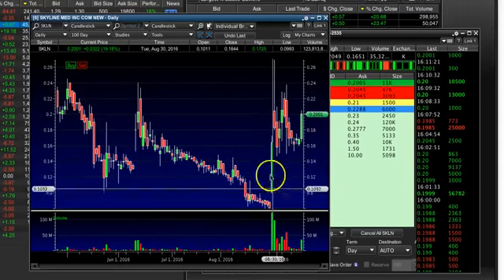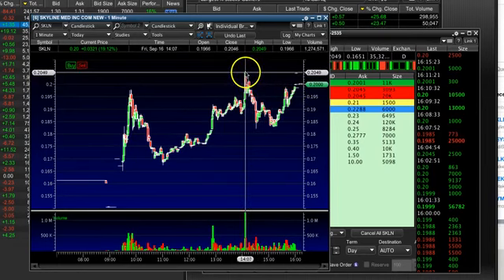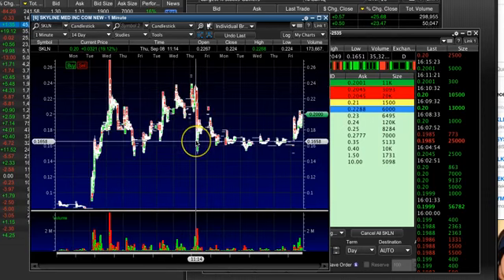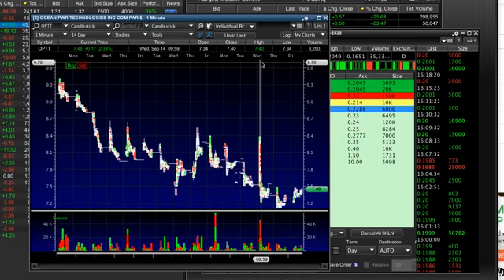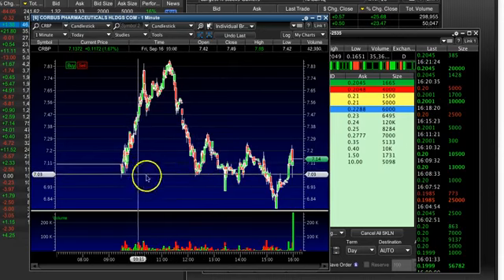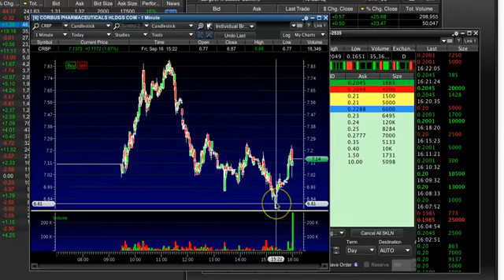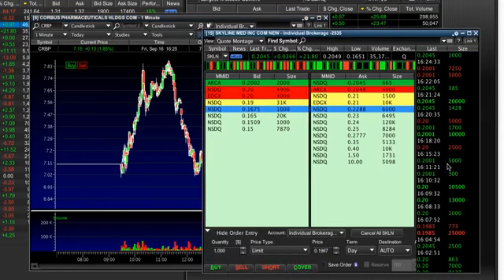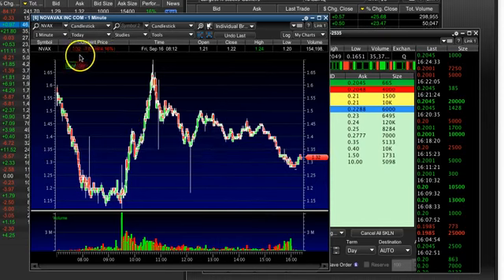When To Buy and Sell Stocks Based on Stock Market Price Action Penny Stock Trading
This video goes over how you can get started trading stocks and

Click Here To Find the Secret of Stock Trading For Beginners 101 - Advice from 2 Millionaire Stock Traders. You can gain financial freedom from your job and for your family by learning these steps

Learn how to trade penny stocks and invest in the stock market even if you don't have thousands of dollars!

This video teaches how to grow your account and trade penny stocks at a beginner level!

LET’S CONNECT!